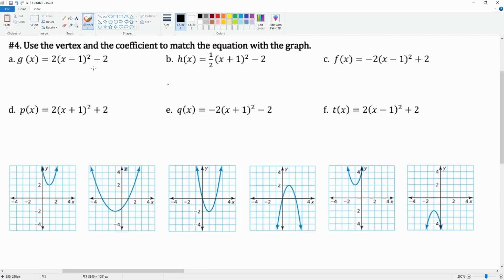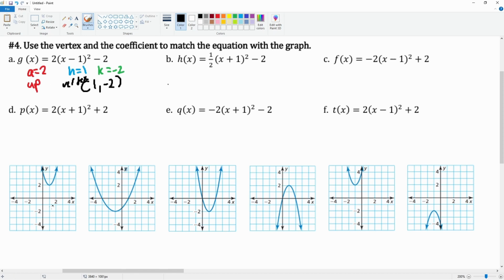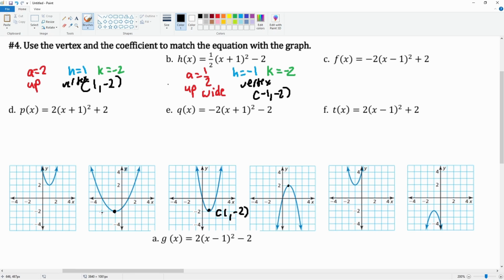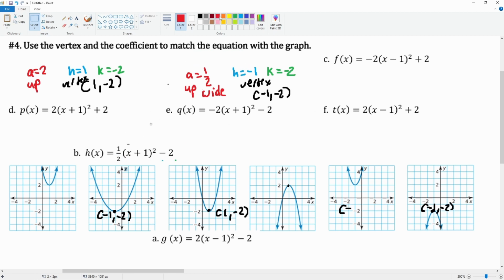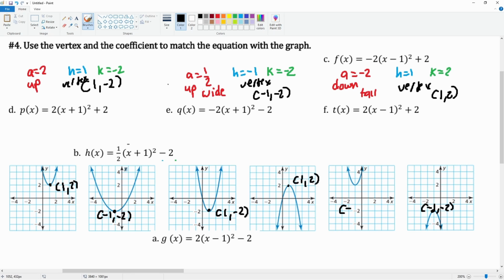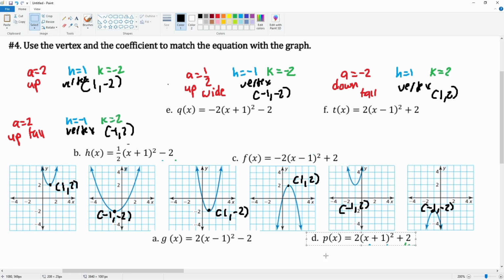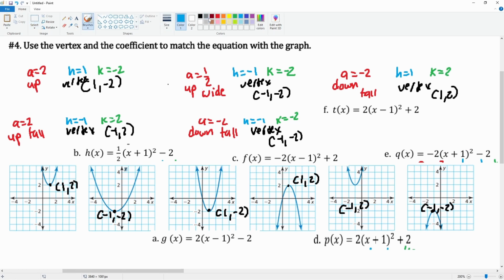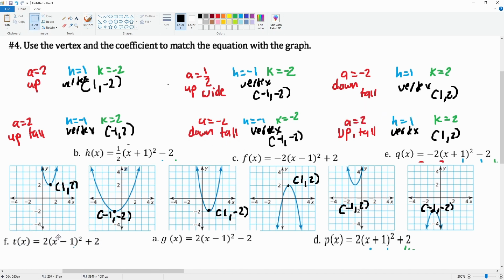Finding and using the vertex to match a graph. Question 4